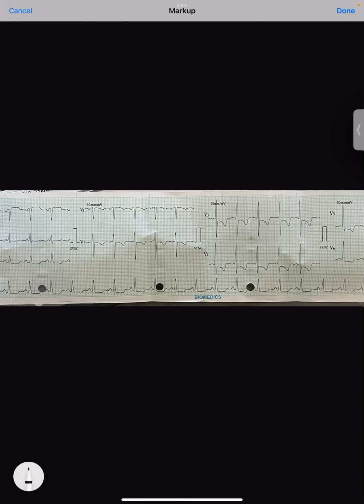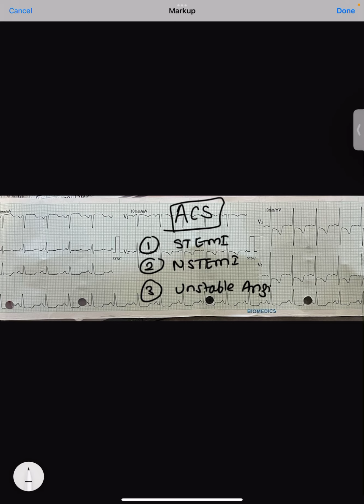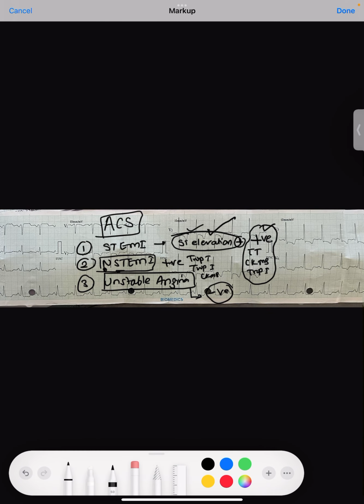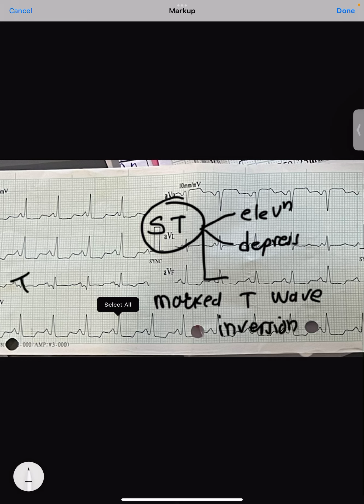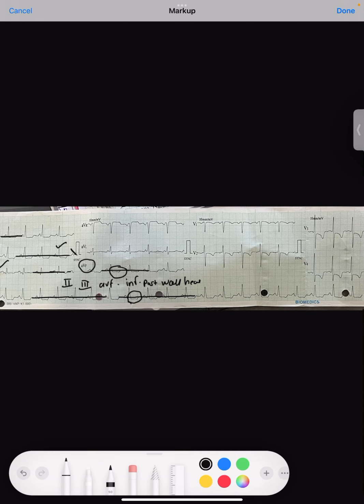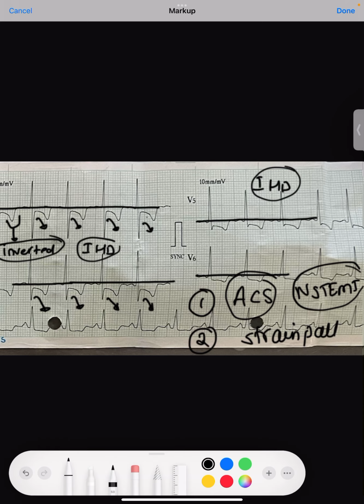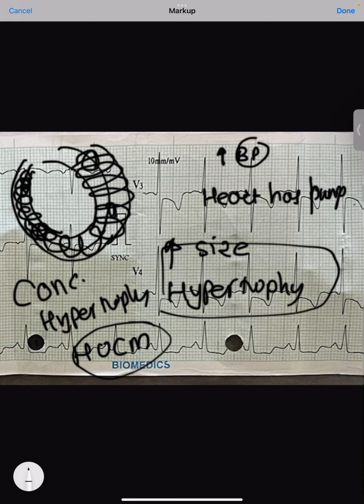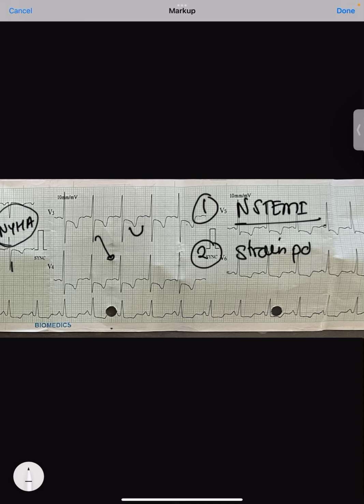ECG 5- ACUTE CORONARY SYNDROME -MI-APPROACH TO CHEST PAIN